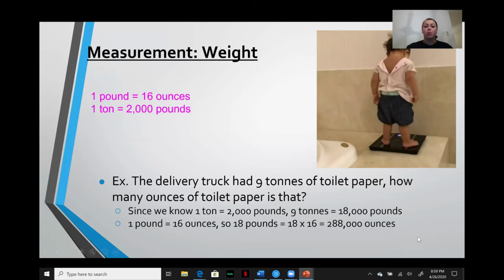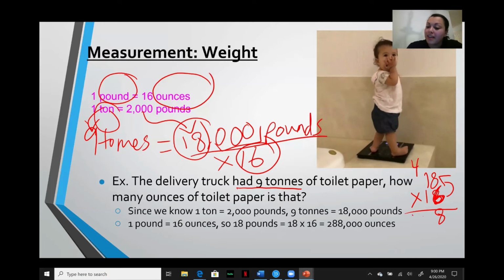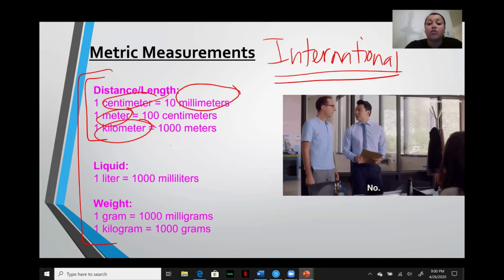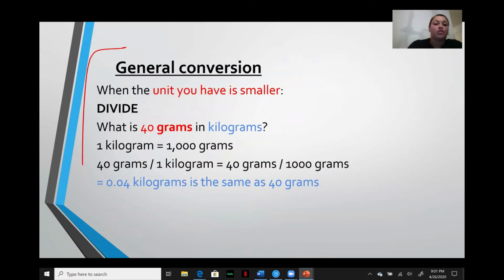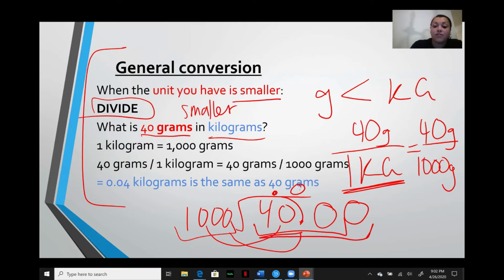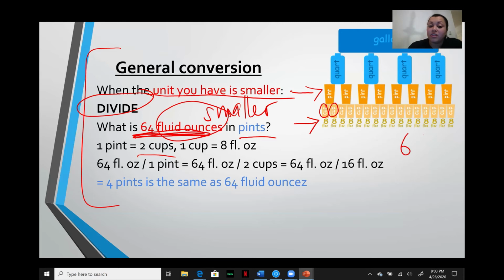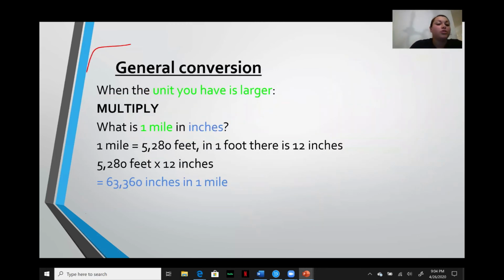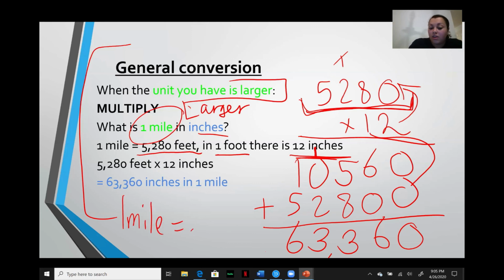Week 3 Unit Conversions Video 2